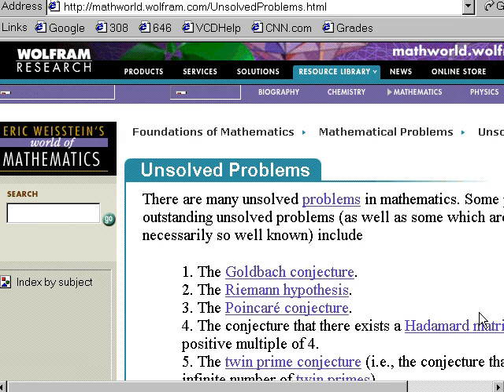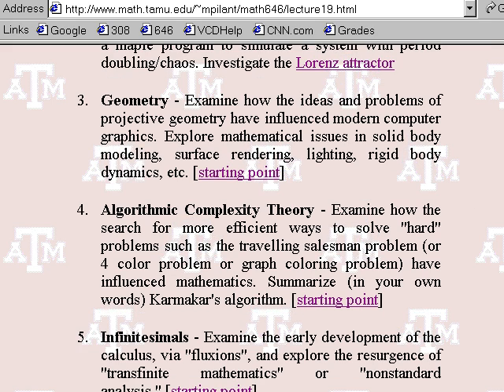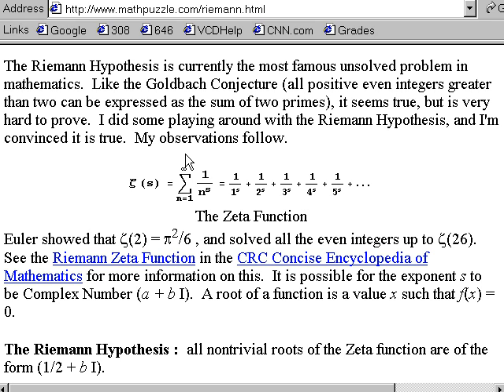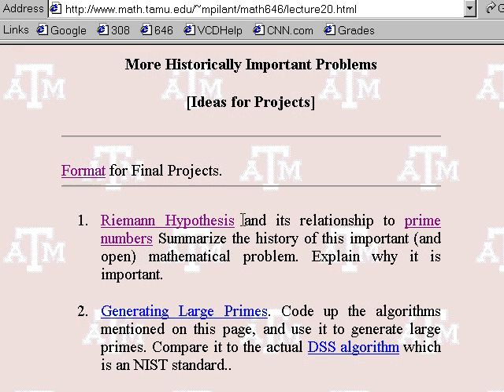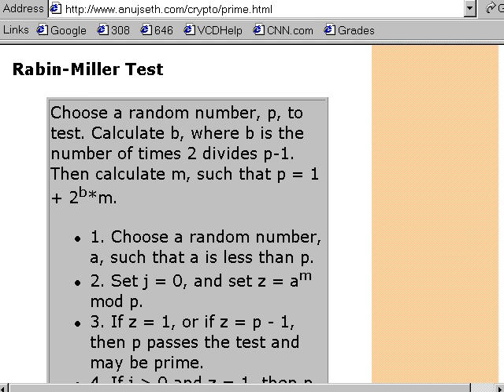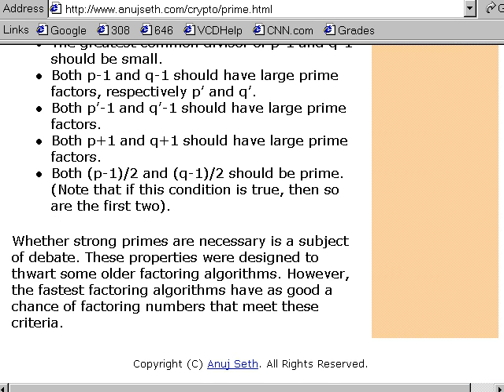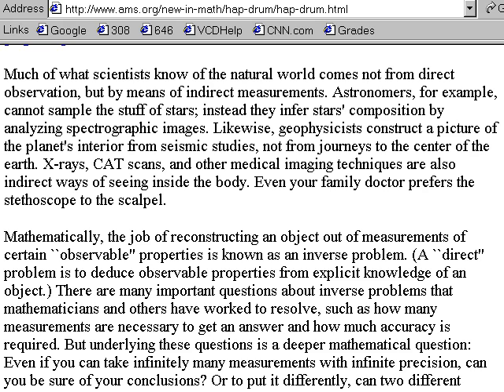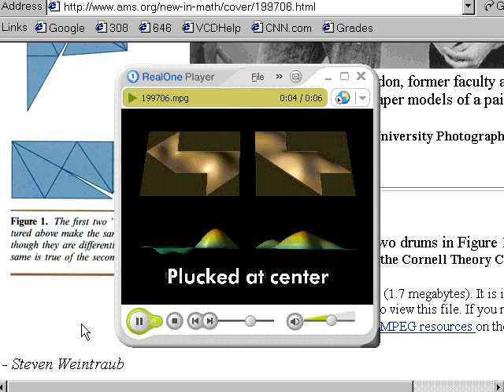Maths Lecture IIT Part-20